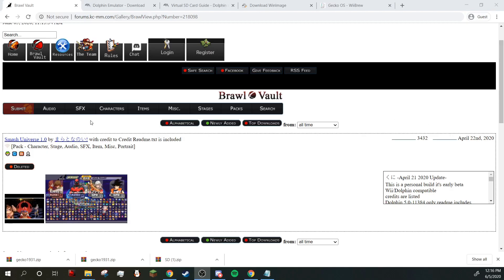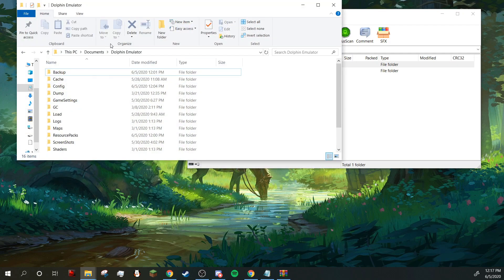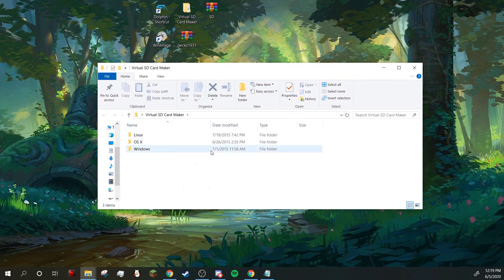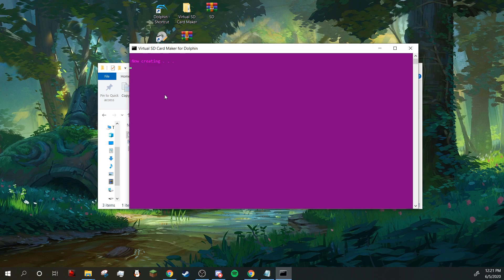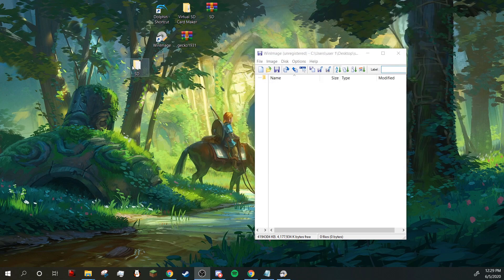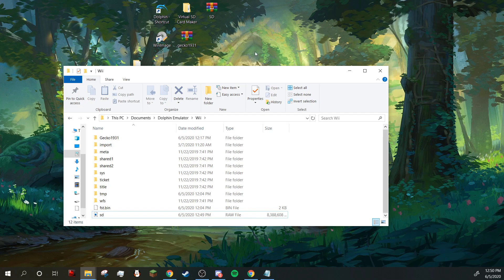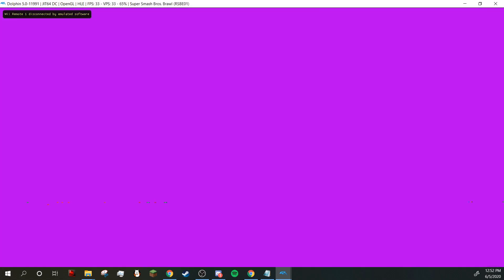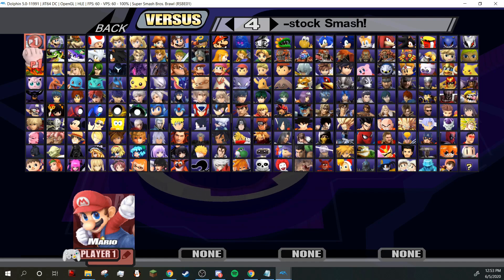Install Brawl Mods On Dolphin (Smash Universe)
This video explains how to Install Brawl Mods on Dolphin Emulator, such as Smash Universe.